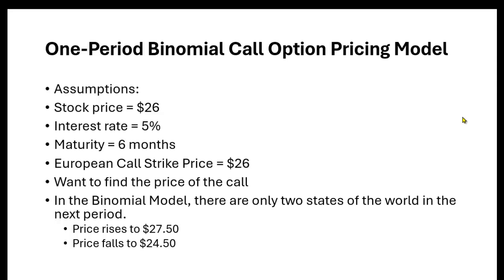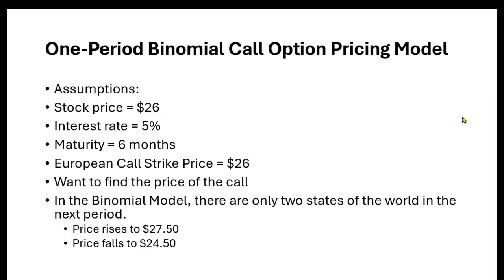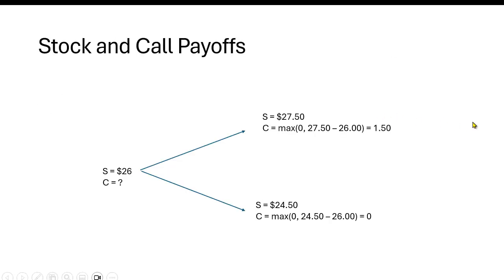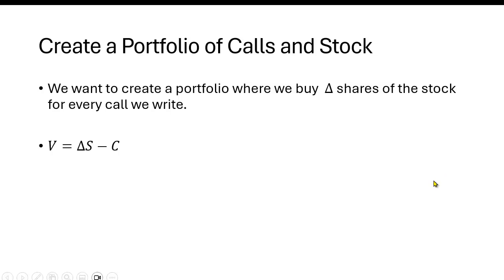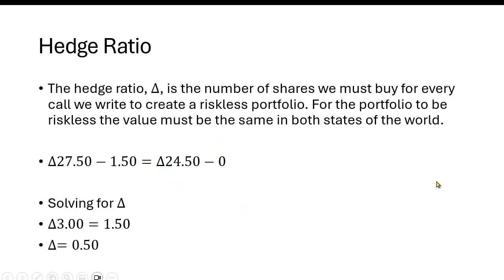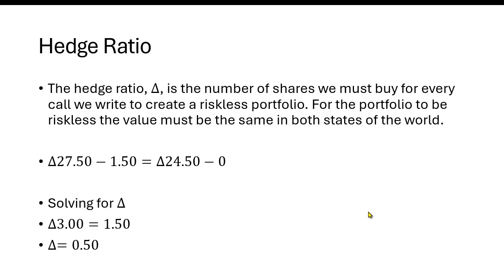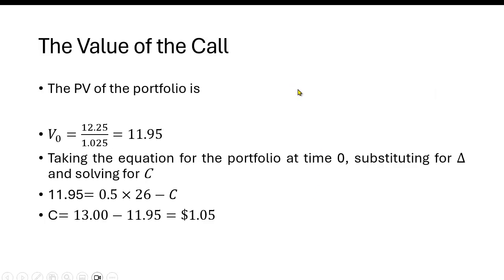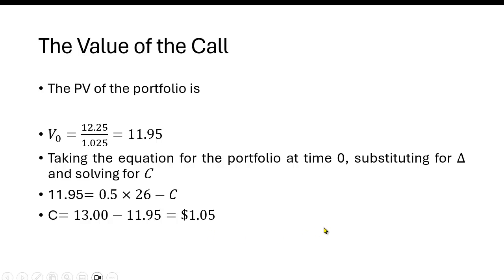One Period Binomial Call Option Pricing Model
This video demonstrates how to price a call option using the binomial option pricing model.